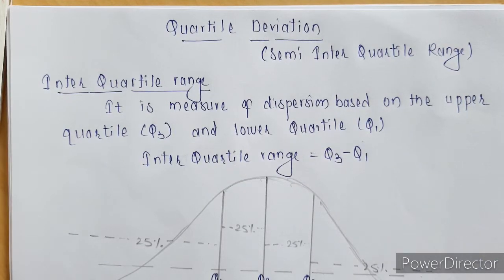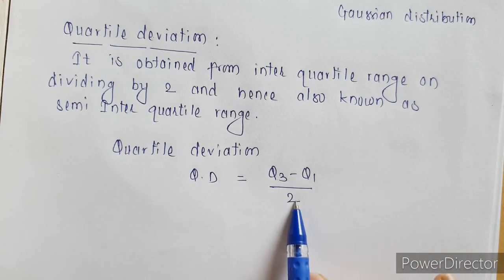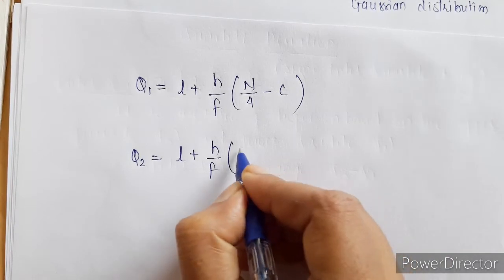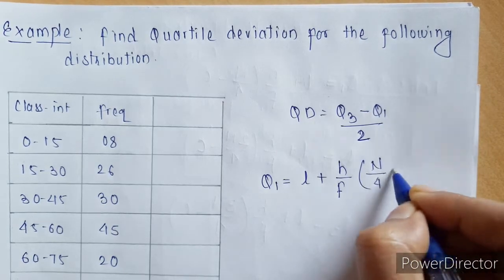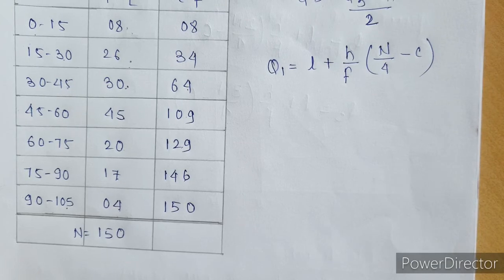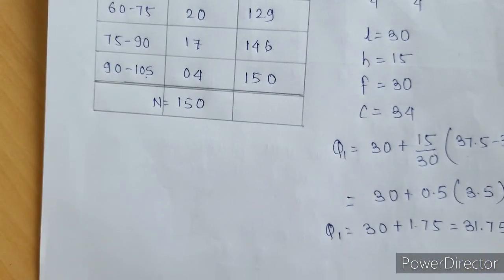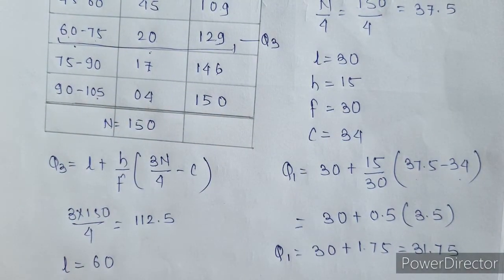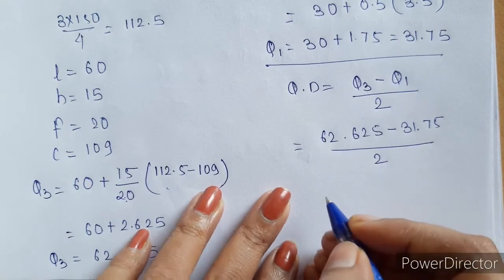Statistics- Preliminaries -6/ Quartile Deviation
Quartile Deviation (Semi Inter Quartile Range)